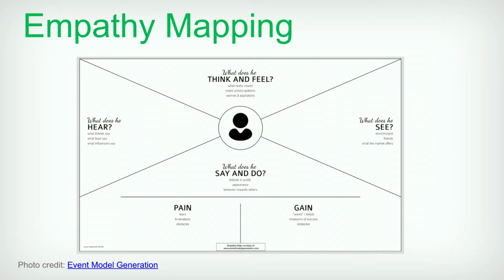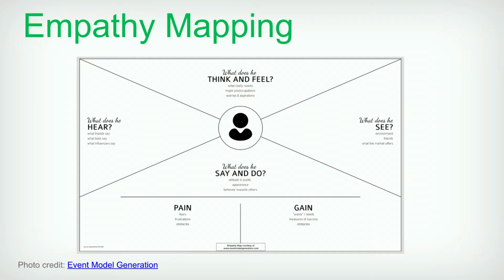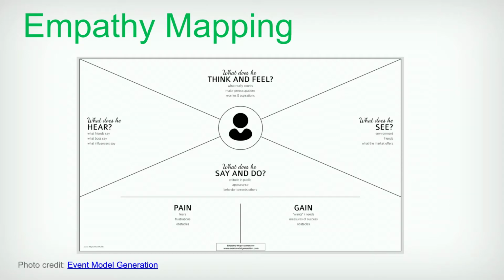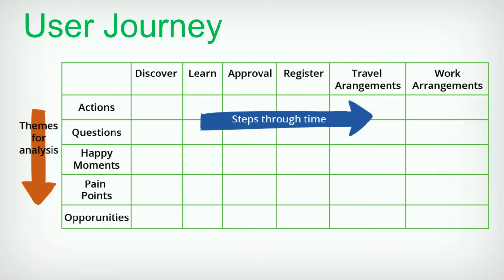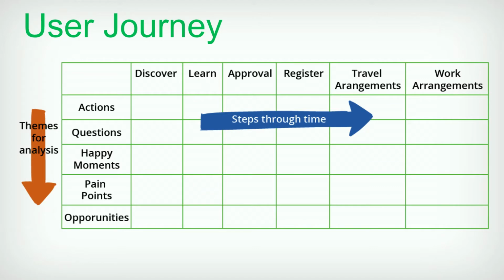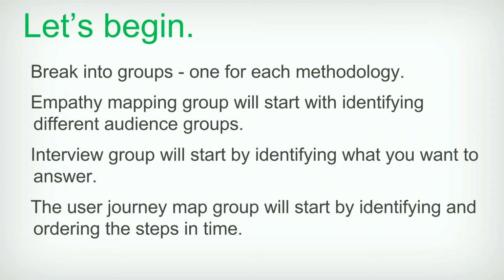Texas Camp 2017 | Applying Design Thinking Methodology Part 2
Donna Habersaat

Design Thinking or human-centered design has been a hot topic for a few years now. You know you should be integrating more User Research into your projects, but do you know what to do, when to do it and how do you do it? How do you incorporate user feedback when you are working at breakneck speeds with tight deadlines?

Join us to learn how Four Kitchens applies human-centered design methodologies when working with clients.